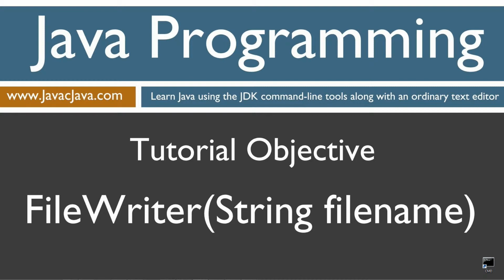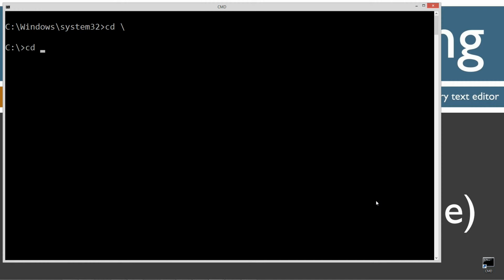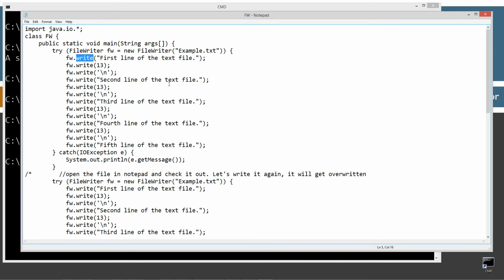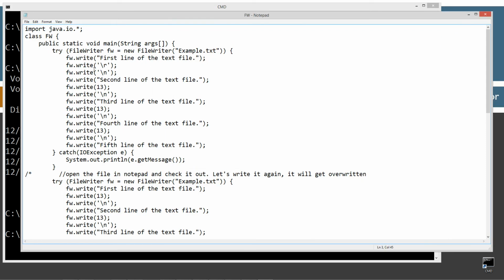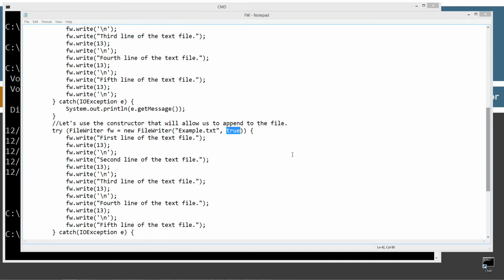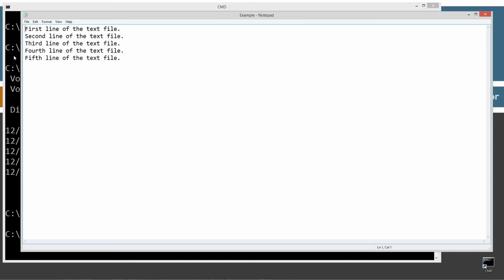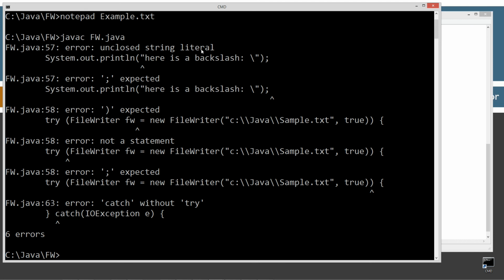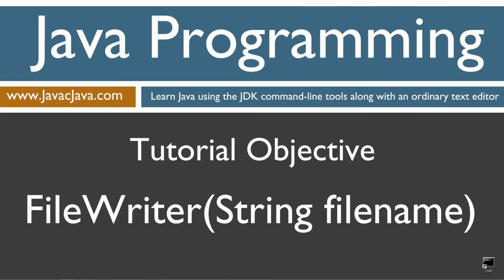Learn Java Programming - FileWriter Tutorial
The purpose of the FileWriter class is to simply write character based files. The FileWriter class implements AutoClosable so we can use the try-with-resources type exception handling. There are five overloaded constructors in the FileWriter class, this tutorial will focus only the two that take a String parameter representing the file name. Regarding the other three constructors, I will revisit this class later once I have demonstrated the File and FileDescriptor classes. It also interesting to note that the FileWriter class does not define or override any public methods, so it inherits all of its methods from its superclass OutputStreamWriter; OutputStreamWriter is a subclass of Writer which is a subclass of Object and that describes the class hierarchy.